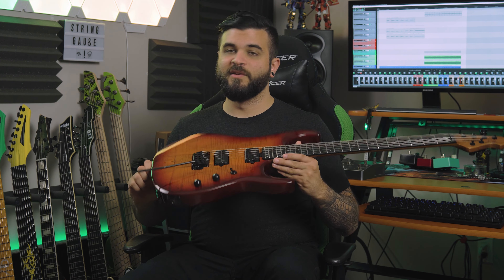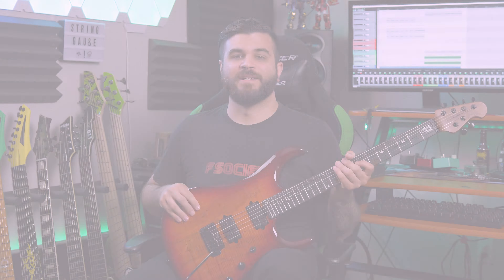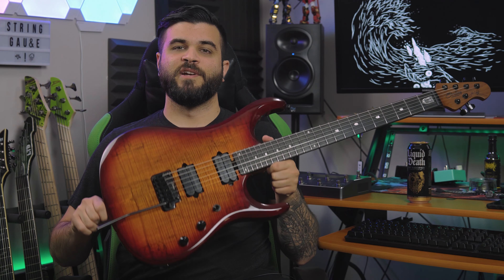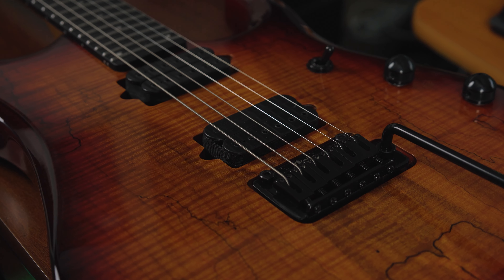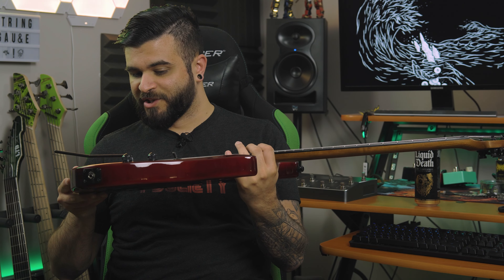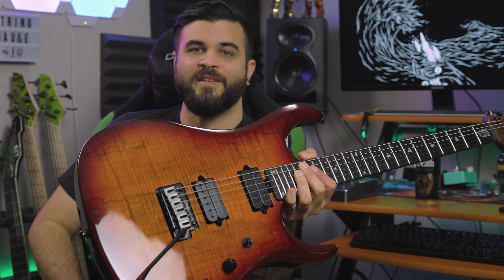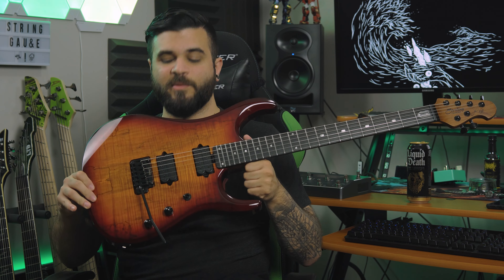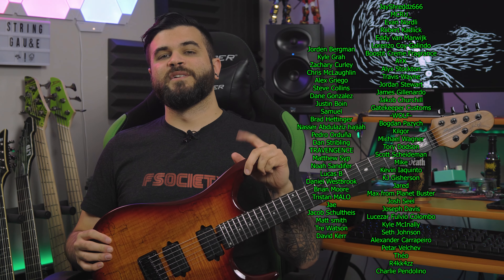This is THE BEST Sterling Guitar Ever! (Sterling by Music Man JP150DSM)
Jorden Bergman
Kyle Grah
Zachary Curley
Chris McLaughlin
Alex Griego
Steve Collins
Dane Gonzalez
Justin Boin
Samuel
Brad Hettinger
Nasser Abdulaziz hajiah
Pedro Orduña
Dan Stribling
TRAVENGENCE
Matthew Syp
Noah Sandifer
Lucas B
Daniel Westbrook
Brian Moore
Tristan MALO
Jae
Jacob Schultheis
Matt smith
Tre Watson
David Kerr
JayShreddz666
MCRU_
Evan Nordli
Robert Kadlick
Eddy van Marwijk
Lorenzo Coy-Galindo
Boostit Creme Fragrance
AYK
Alyx Stockton
Travis Wayne
Jordan Stewart
James Gillenardo
Jakob Churchill
Gatekeeper Customs
-WOLF-
Bogdan Pazych
Kilgor
Michael Wagner
Tory Dodson
Scott Scheideman
Mike
Kevin Iaquinto
KJ Gisherson
Jared
Max from Planet Buster
Josh Seel
Joseph Davis
Lucezar Fulvio Colombo
Kyle McInally
Seth Johnson
Alexander Carrapeiro
Petar Velchev
Théo
R4kk4zz
Charlie Pendolino